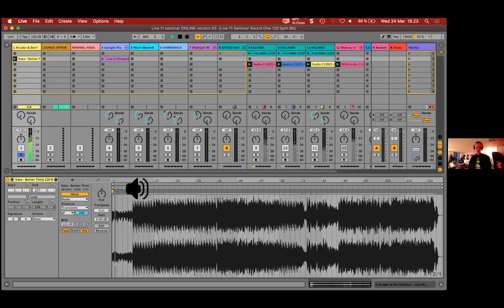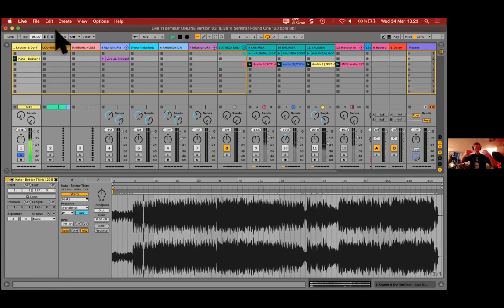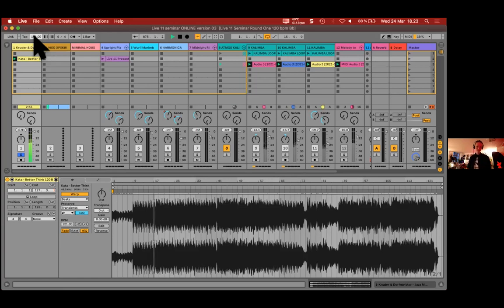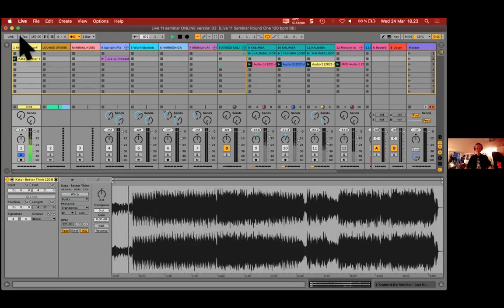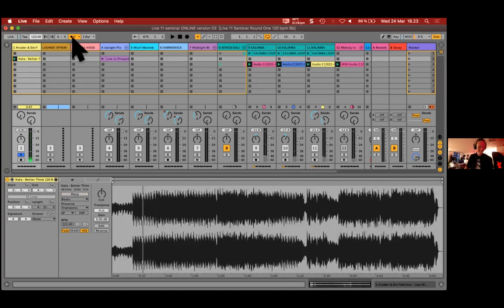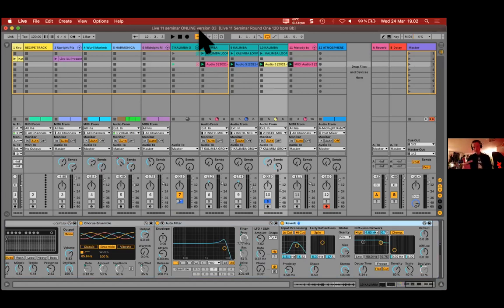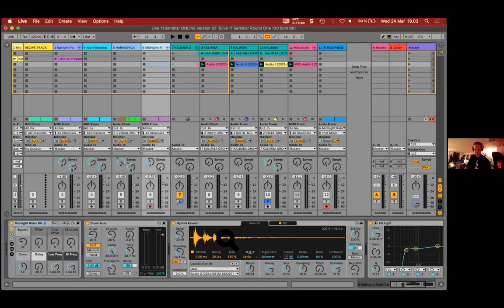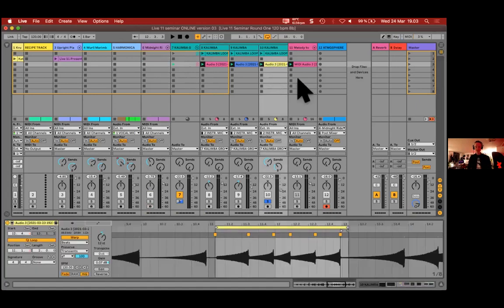Ableton Live 11 Introduction Webinar w. Ras Kjærbo Part 2